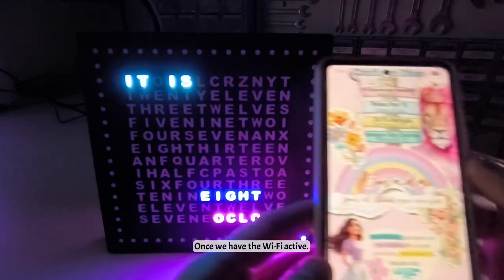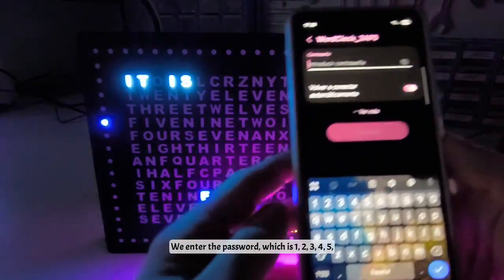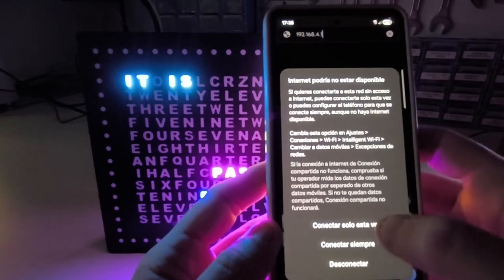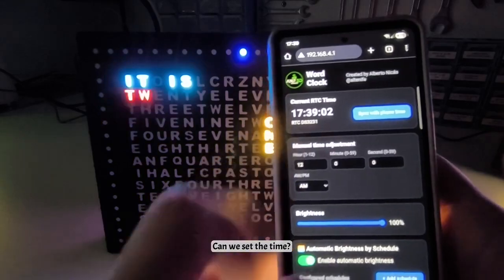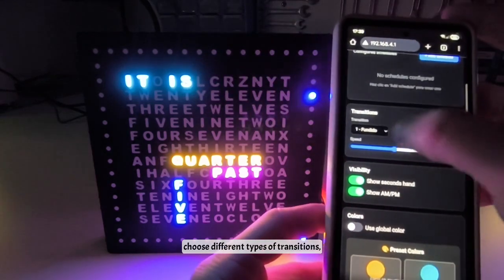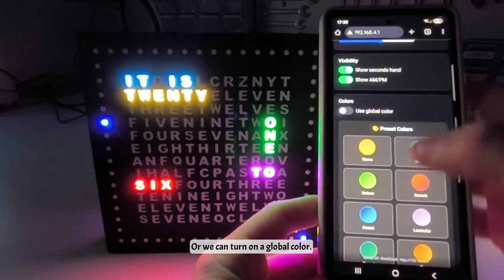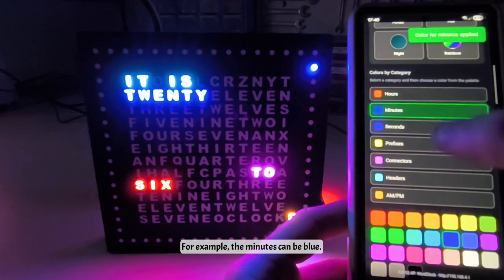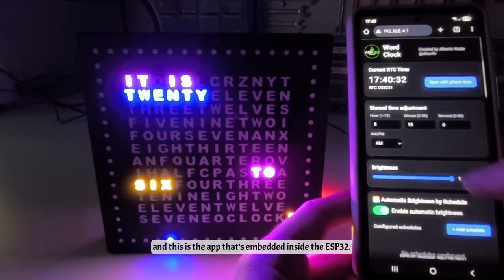Clock word (englis version) altenife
I'm developing this word clock in Spanish and English.

It will include a web app where everything can be customized.
I already have the prototype assembled and 100% functional. I'll be uploading the official presentation soon, where you can download the files and assembly instructions for 3D printing.